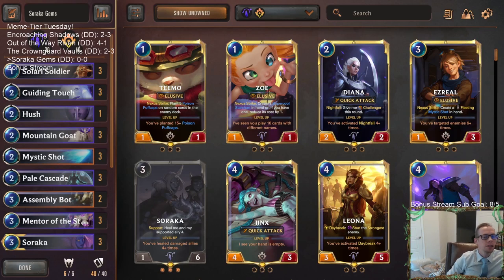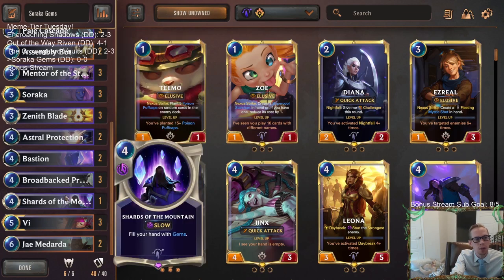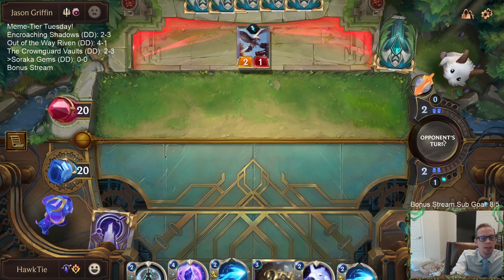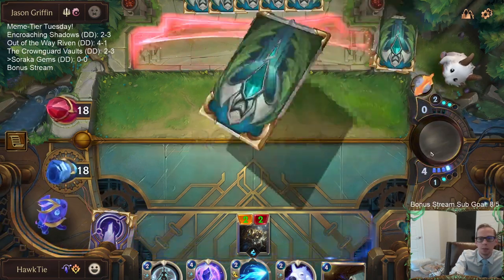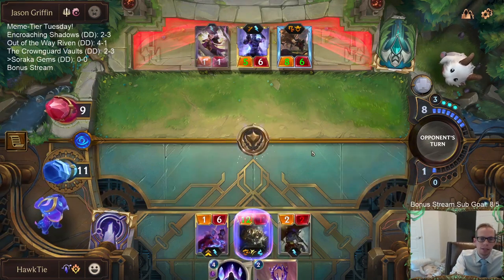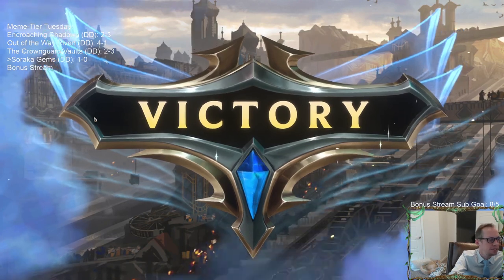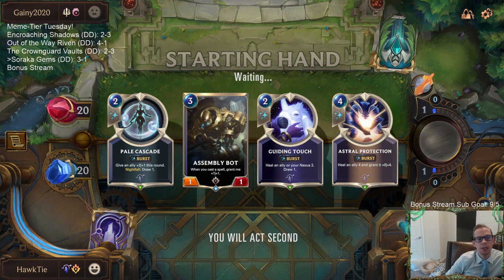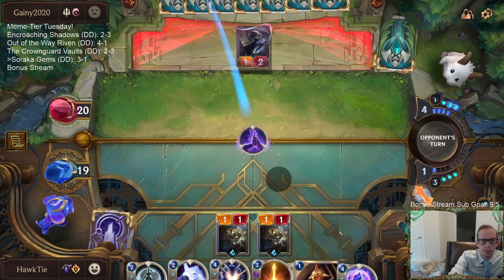Soraka Gems: Build your own Catastrophe! | Legends of Runeterra LoR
Legends of Runeterra Meme Deck: Soraka Gems
Code:
CEBQQAYJDMRSSMZXHRMFYAIBAQ2ACAQEBABAEAIEAMRQEAYJCMWQCAQDBEMVK
Champions: Soraka, Vi
Regions: Targon, Piltover & Zaun